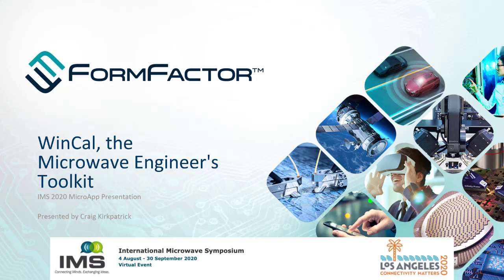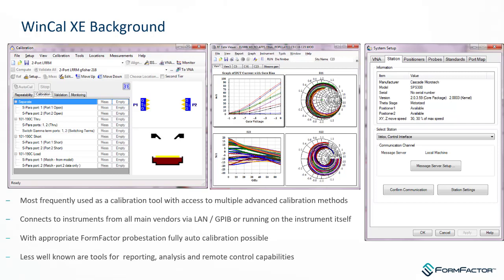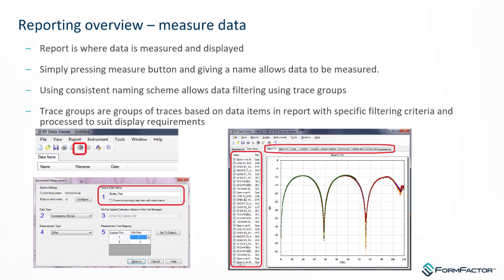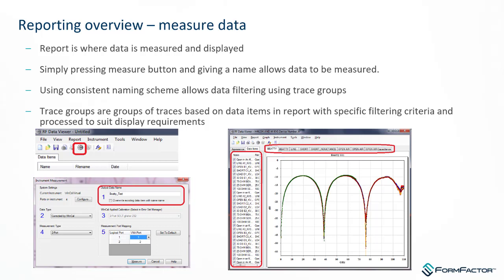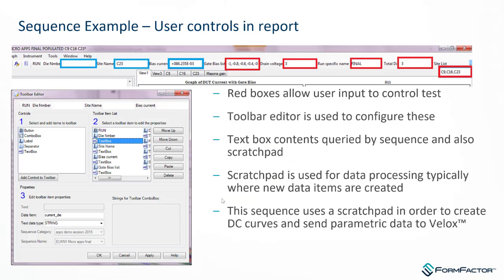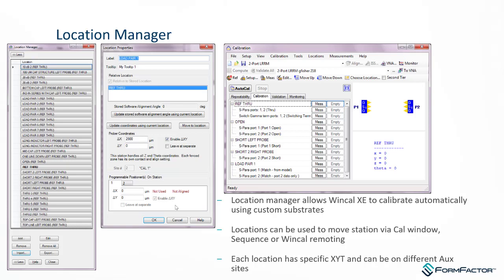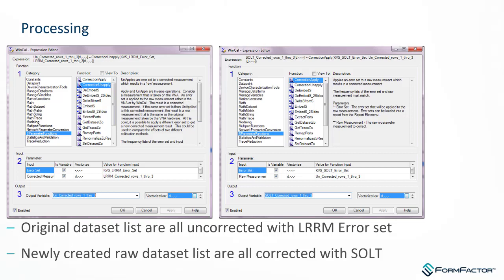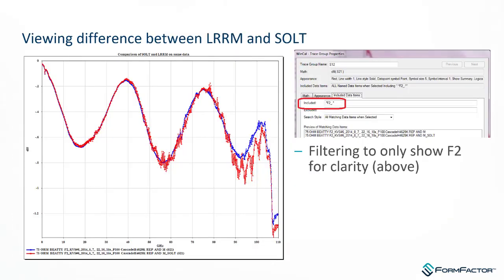WinCal™ - The Microwave Engineer's Toolkit - FormFactor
FormFactor's WinCal software is a trusted software tool for achieving the best Vector Network Analyzer calibrations possible with integrated circuit wafer probes. This presentation will leave you saying "Wow, I did not know WinCal could do that!" Features such as the math scratchpad, sequencing capability, the graphing tool, and the remote API will be explained by rich examples.

FormFactor, a leading provider of essential test and measurement technologies, serves customers through its network of facilities in Asia, Europe, and North America.